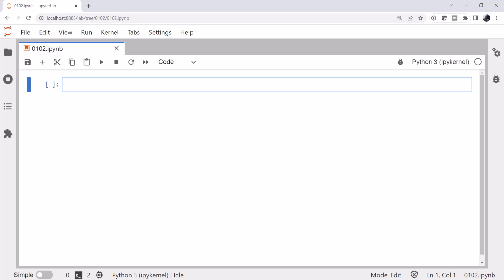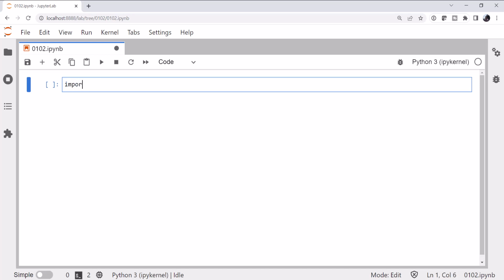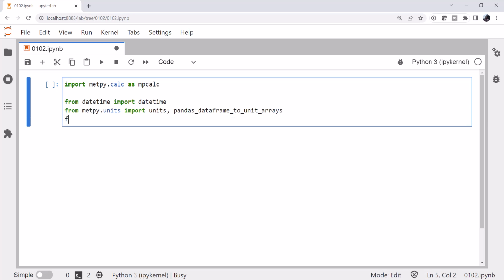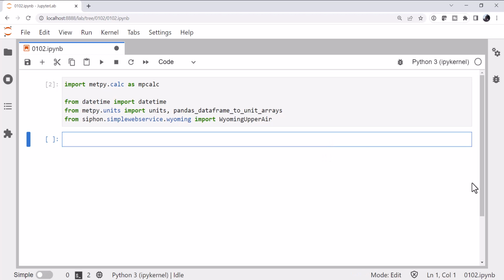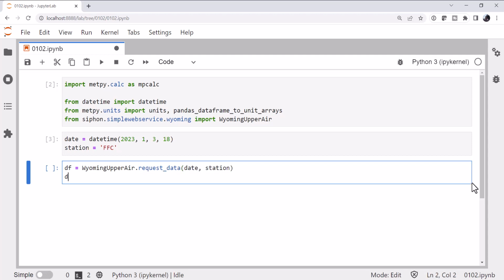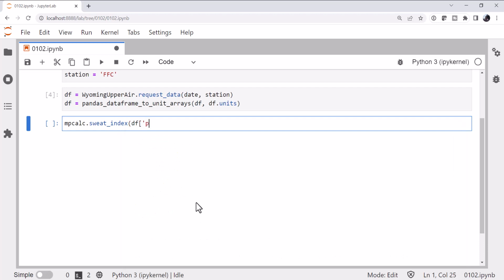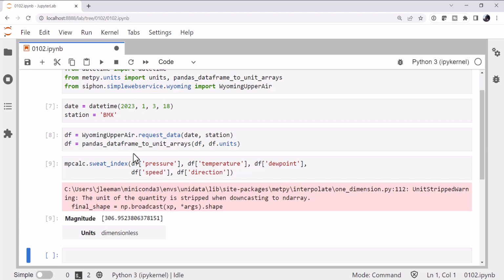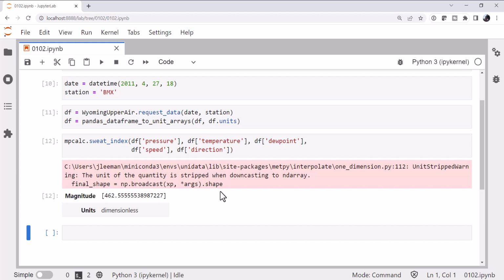MetPy Mondays #265 - How to Calculate SWEAT Index with MetPy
SWEAT index is a way to determine the potential of moisture, instability, wind, and warm air advection to create severe storms and tornadoes. This week learn how to easily calculate it with MetPy!